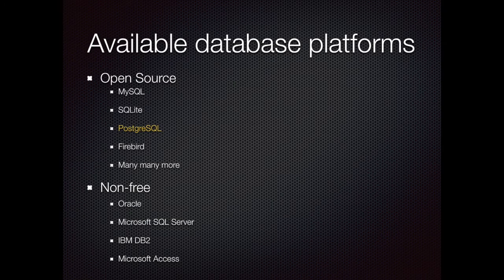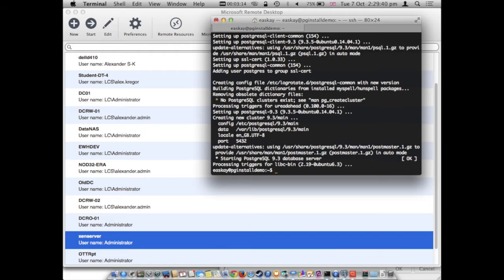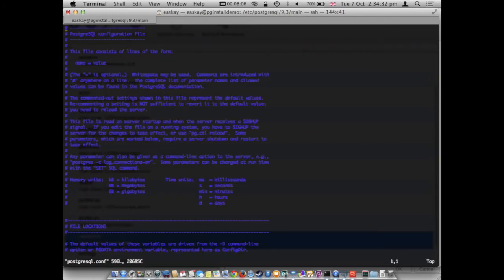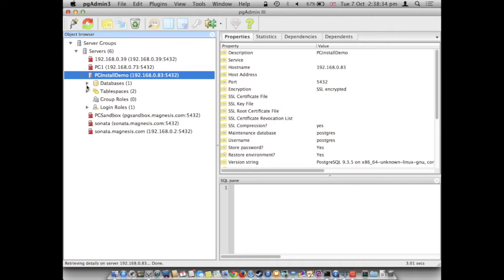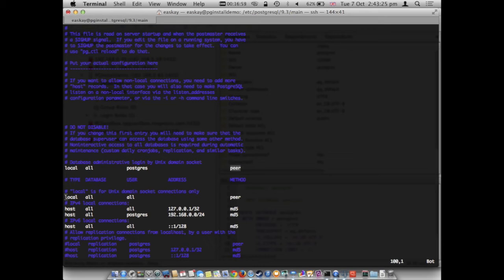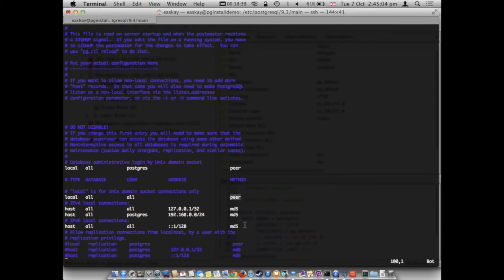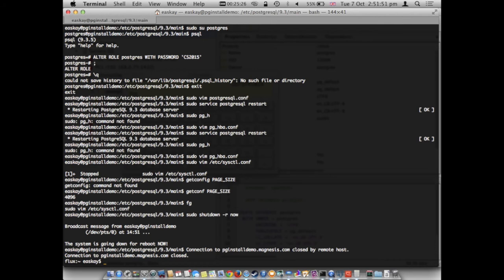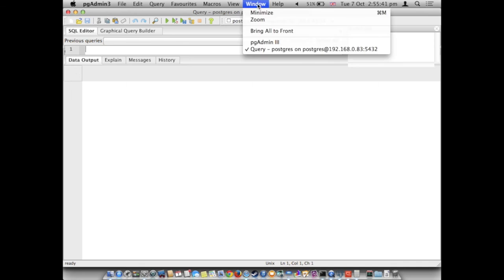CS2015 Workshop 1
In this first workshop, I introduce the outline of the course of workshops. We start talking about available database platforms with some commentary before installing PostgreSQL and discussing some very basic steps part of first setup.